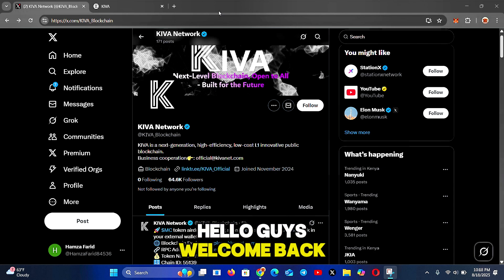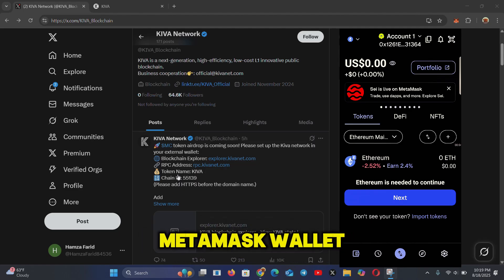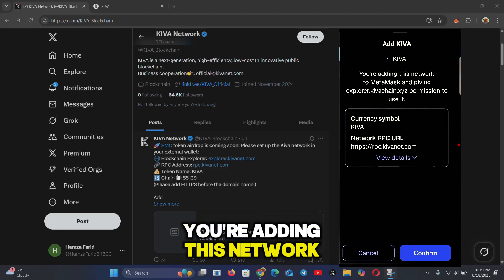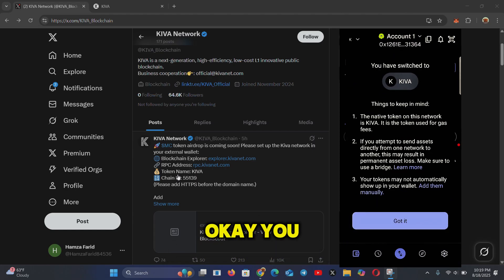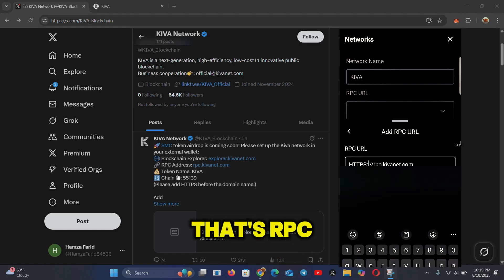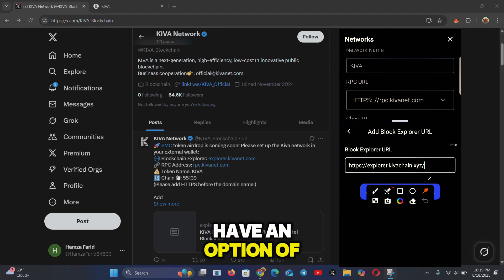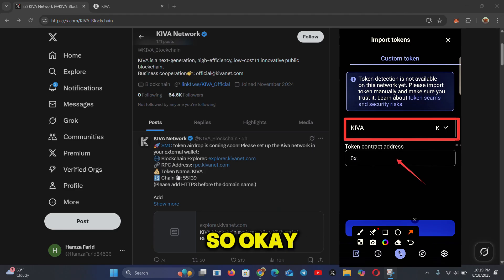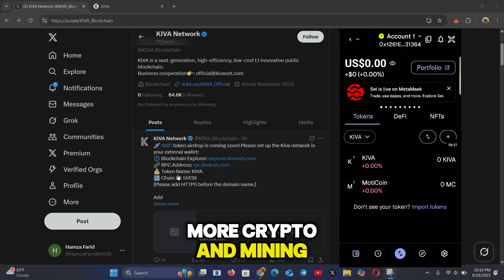Kiva $MC Token Airdrop Tutorial | How to Setup Kiva Network & Add $MC Contract Address.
🚀 The $MC Token Airdrop is Coming Soon!
In this video, I’ll show you step by step how to:
✅ Set up the Kiva Network in your external wallet
✅ Add the $MC Token contract address
✅ Get ready to claim your airdrop rewards 🎉

💰 Token Name: KIVA
🔢 Chain ID: 55139
📄 $MC Token Contract: 0x9BA4Cd250B574823Bd0Ba6cF892e3a0638d1d019

⚡ Don’t miss out on this airdrop!